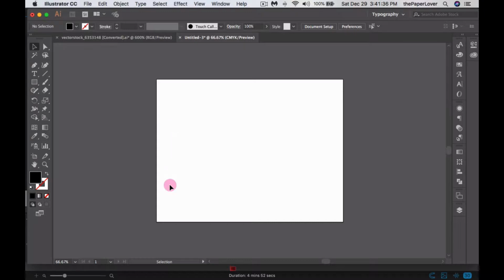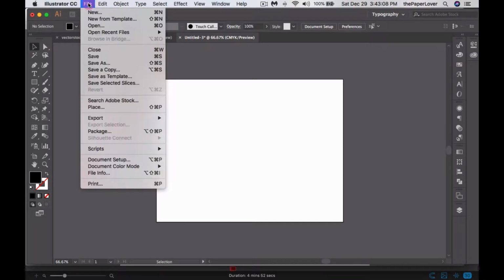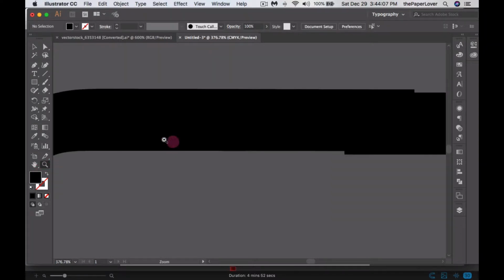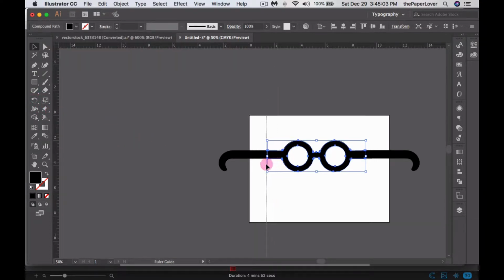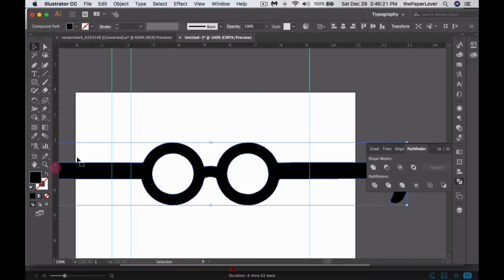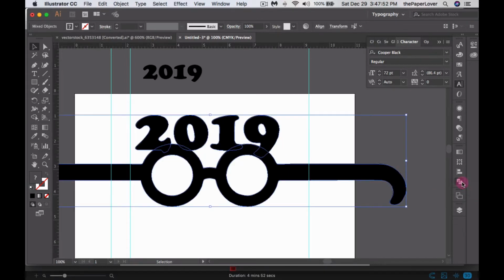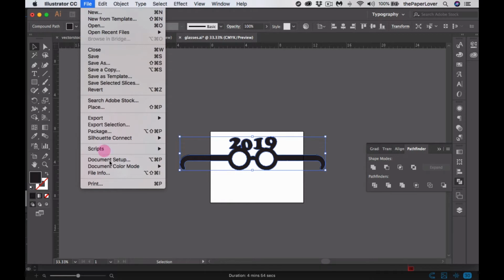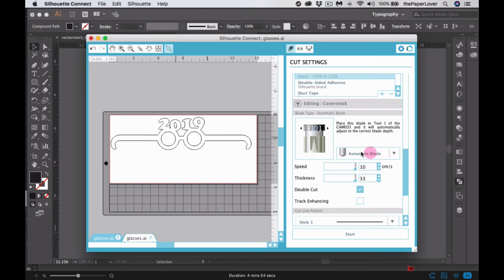New Years Eve Glasses using Illustrator + Silhouette Connect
This tutorial will show you step by step how to design your very own New Years glasses:

You will need:
Adobe Illustrator
Silhouette Connect {Silhouette Cameo - I'm using the 3}
Glitter cardstock
cutting mat
painter's tape {optional}

If you would like to learn how to design using Adobe Illustrator, please join me in my on-line school

If you would like to purchase some of my projects